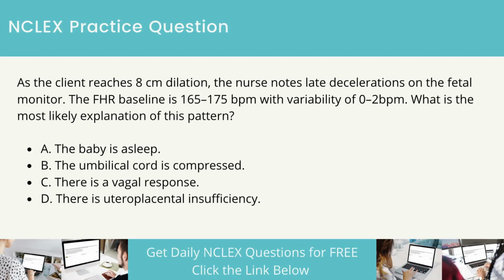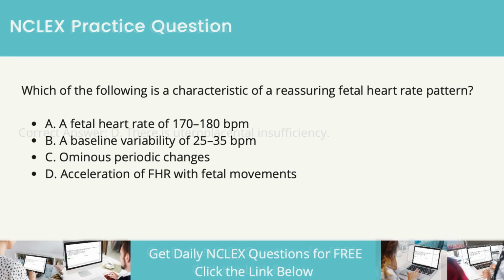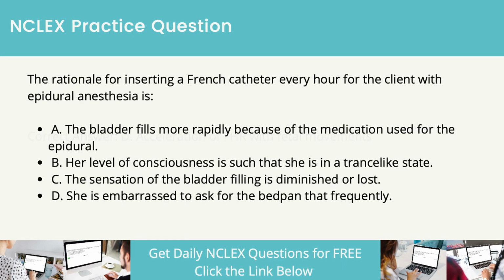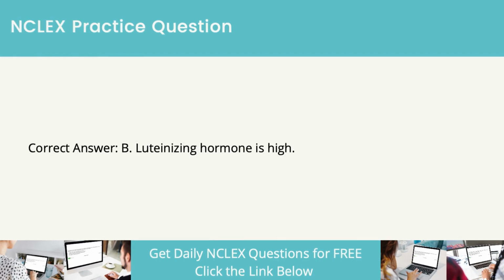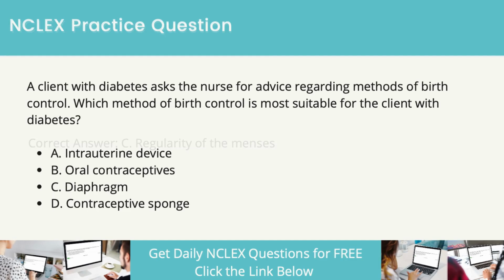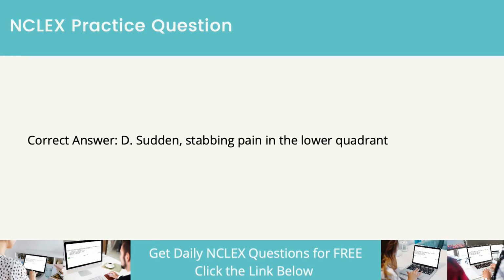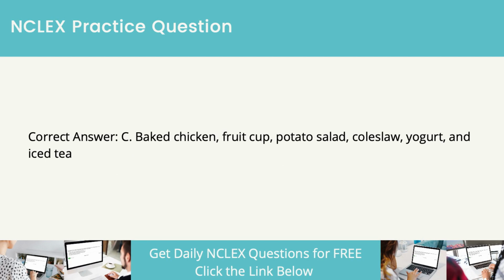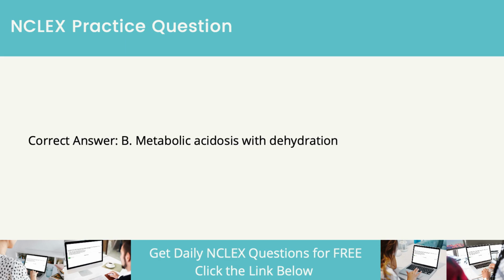Nurse Test Bank #11 | NCLEX® RN Practice Questions | Med Surg Nursing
Test your nursing knowledge with this nurse test bank series of simple NCLEX RN question and answers. This video includes 10 NCLEX practice questions. Also included are answers and rationales.

Psychosocial Integrity
Basic Care and Comfort and More